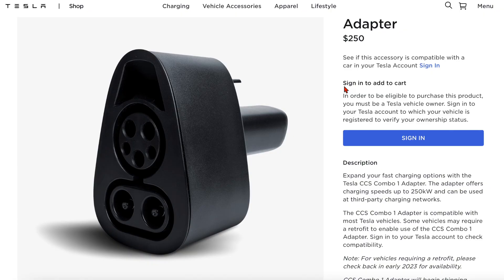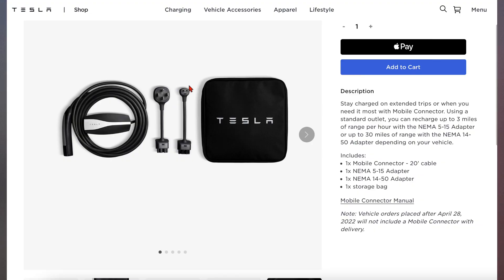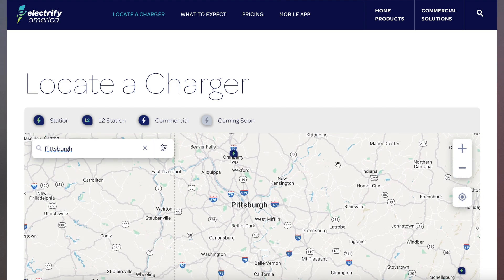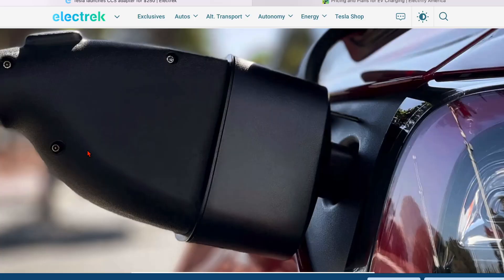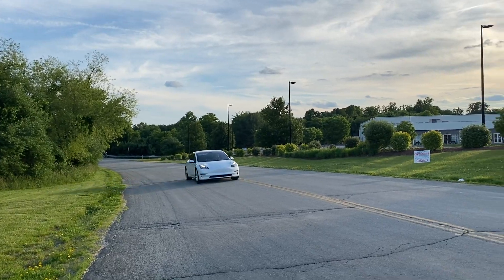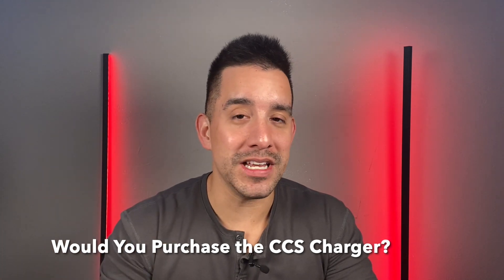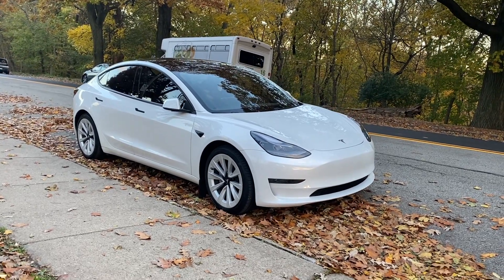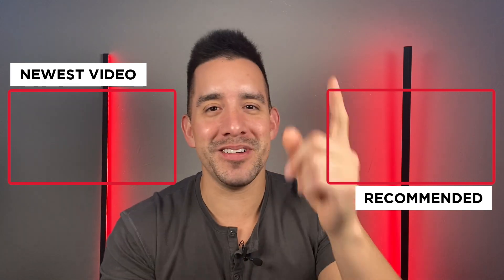NEW: Tesla Website Adds a NEW Charger!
The NEW go-anywhere CCS Tesla charger is here! How much does it cost and who should buy it? We cover this and more in today's video!

🔌Best Accessories🔌
►Floor Mats:
Excel Life Floor Mat - All In One Pack
3D Maxpider - Interior Mats

►Center Console Organizer 3 - Pack Amazon Choice

►Spigen - Screen Protector #1 best seller

►Mud Flaps
(model 3)

►PPF - Paint Protection
(Model Y)

(Model 3)

►Bumper Kit (model 3)
(Carbon Fiber Print)

(Glossy Black)

(Mult Patterns)

►Grocery Hook

🖥Video Chapters🖥
0:00 - Intro
0:08 - The NEW CCS Charger
0:26 - Description of What You Get
0:57 - Mobile Adapter vs. CCS
1:33 - Where would you use this?
2:18 - How to use the CCS Charger
2:47 - A BIG EV Charger Push
3:16 - Buy This if you..
3:49 - My thoughts, should you buy?
4:32 - Where do YOU Charge?
5:10 - Outro

💸SAVE MONEY:
⚡️Car Cleaning!

QUESTION - Where do you charge or intend on charging your Tesla?